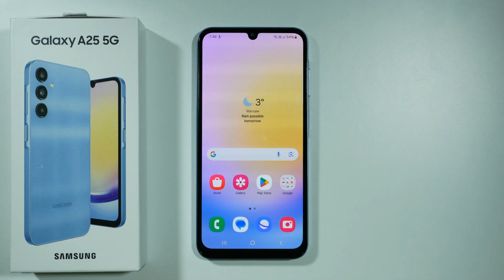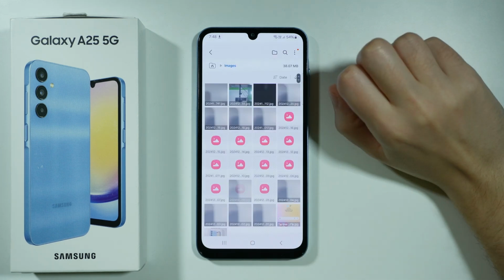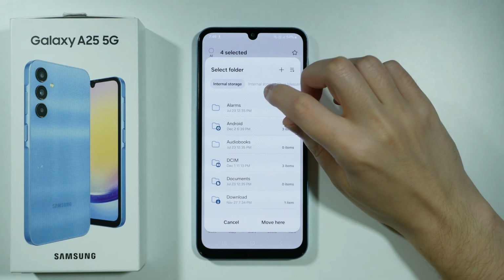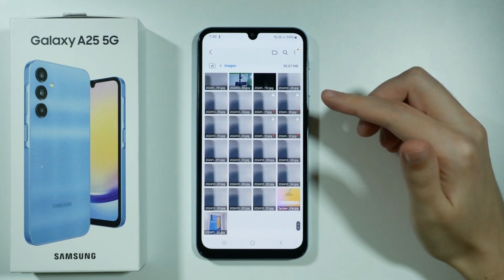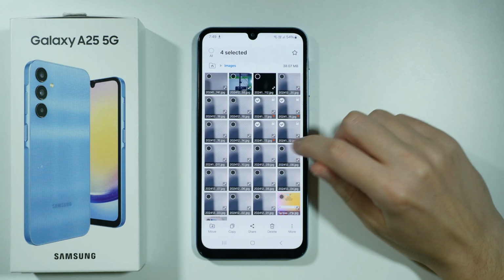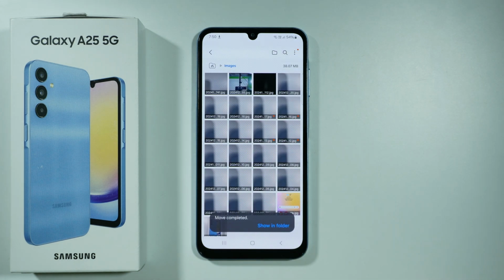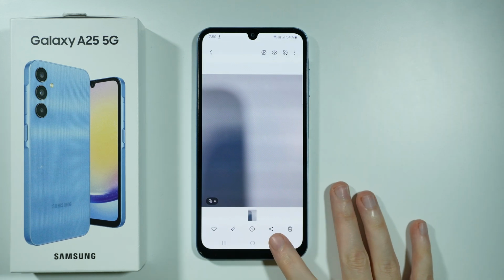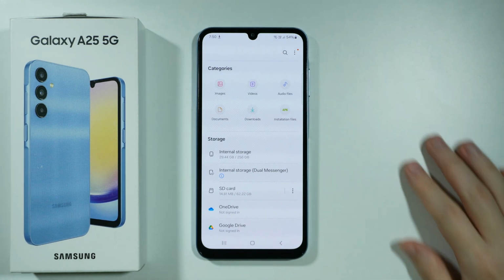Samsung Galaxy A25 5G: How to Move Data from/to SD Card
In this video, I’ll show you how to move data from and to the SD card on your Samsung A25 5G. Learn how to easily transfer files between your Samsung Galaxy A25 and your SD card. Follow this simple guide to manage your storage and move data on your Galaxy A25 with ease!